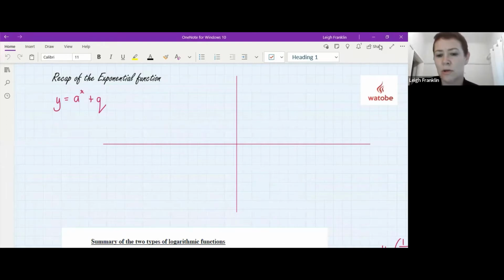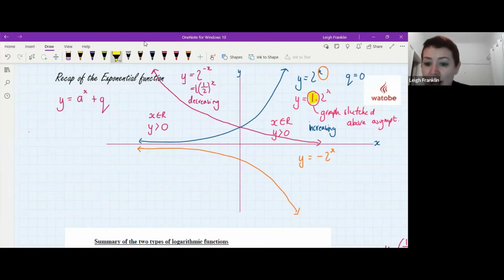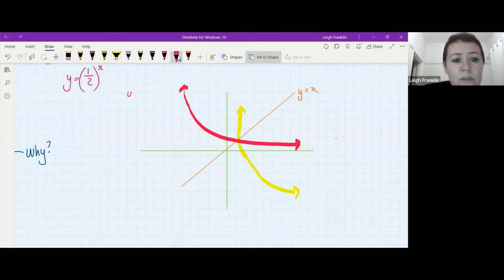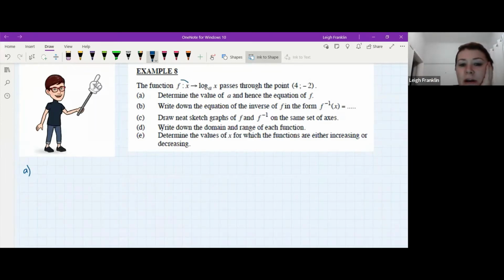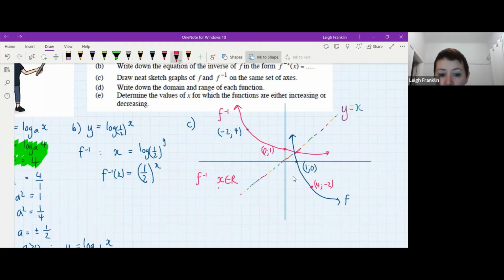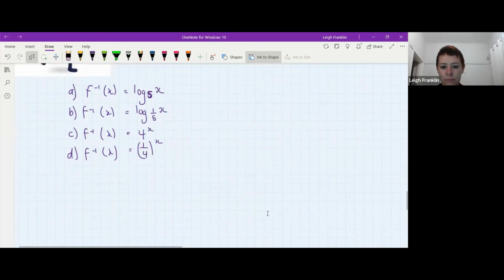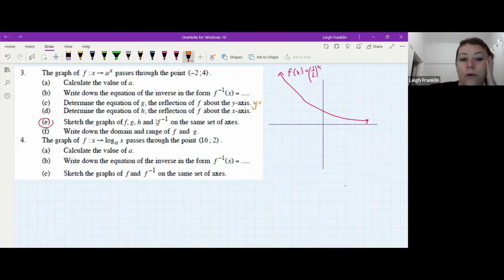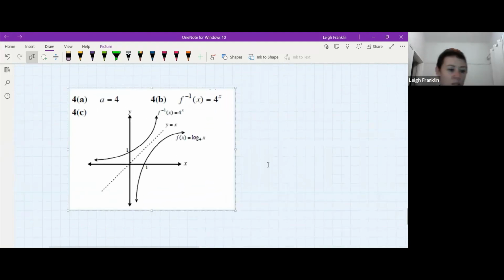Grade 12 - Functions: Inverses and Logs (inverse of exponential function: logarithmic functions)